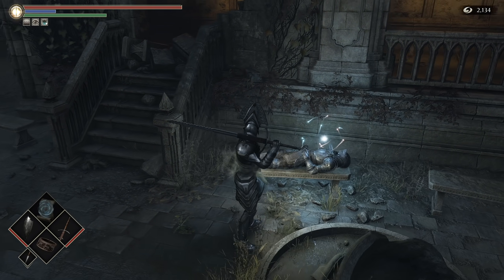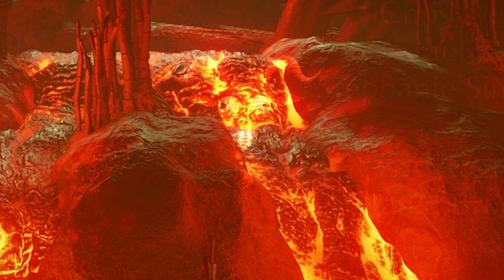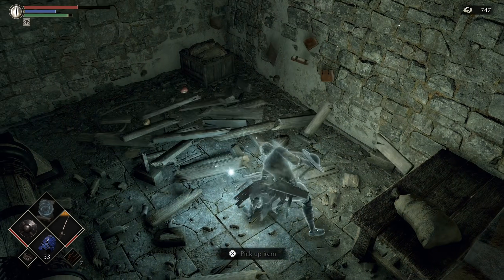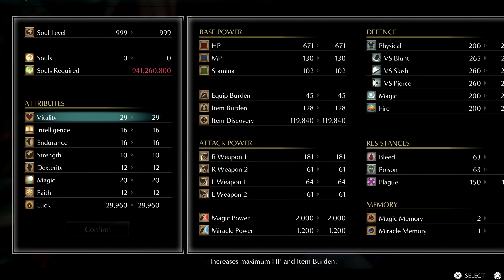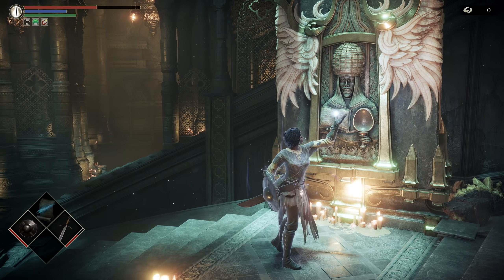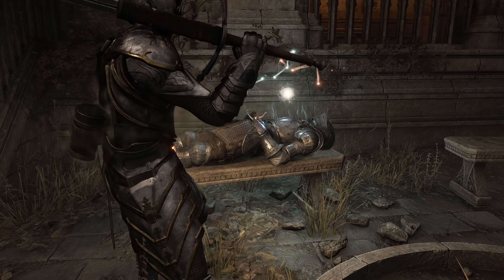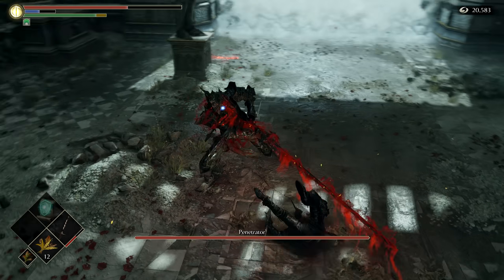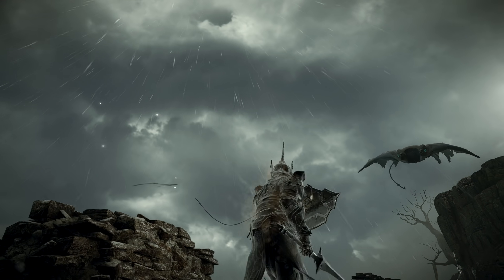The Journey for the Rarest Item in Demon's Souls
►Start listening with Audible’s holiday offer. or text vaatividya to 500 500.
SHOUTOUTS TO:
►/u/OrganizedBonfire for posting about their discovery of the door
►Jacob Geller's amazing video on SOTC's coin secret
►/u/SnooHabits6731 for wide and varied testing
►The Demon's Souls Discord for being behind the majority of coin discovery, testing, and discussion

COIN LOCATIONS
PWWT
[1-1] Small room past Ostrava, where 2 soldiers come out
[1-3] Off to the side of the courtyard where the Primeval Demon spawns in black world tendency
[1-3] Up a ladder before flaming boulder
[2-2] On lava island next to the bear bugs
[3-1] Past human ball in a locked cell under a chair
[4-1] Graverobbers Bilge Cell

PBWT
[1-2] Third Tower Second Floor by the winch
[1-3] Up some stairs where 3(?) crossbowmen attack you in a tight courtyard. You have to drop down off a ledge to your right
[2-1] Boxes near 3 dogs at bottom of ramp.
[3-1] Side of fools idol tower
[4-2] In the Patches pit
[5-2] Boxes behind dirty colossus

TIMESTAMPS
00:00 There is an item...
02:36 Coin Locations
04:37 Despair
06:00 The 11th Coin
06:25 The Rusted Key
06:55 My Scuffed Journey
10:30 THE ITEM
11:26 The 12th and 13th Coins...
12:29 Audible

THUMBNAIL ART
►ME

►ES_Rivers End - Hampus Naeselius
►ES_Scramble - Hysics
►ES_No Time to Turn - Jay Varton
►ES_Distant Shores - Amaranth Cove
►ES_Symbolics - Anthony Earls
►ES_They Became the Predators - Christian Andersen
►ES_The Threats Ahead - Craft Case
►Old RuneScape Soundtrack Sea Shanty2

SPECIAL THANKS
►To all major contributors on CE tables - your work makes video creation so much easier.

►Special thanks to Soul of Cinder-tier Patrons: Aj Banasiak, Michal, Sam, Jamie, Ray, yousif, Sean, Nawaf, NoSauceAyto, Croatoan, Sam, Ruben, JD, Tyler, Anthony, Cody, Croonz, Braddon, ndr.alng, Khalid, Meistermuall, grantjunior15, Andrew, Armand, NightFury198, Saud, Rhys, James, AJ, Heather, RequiemArc, Mitchell, and Ricky.